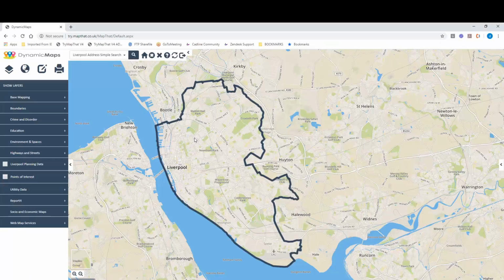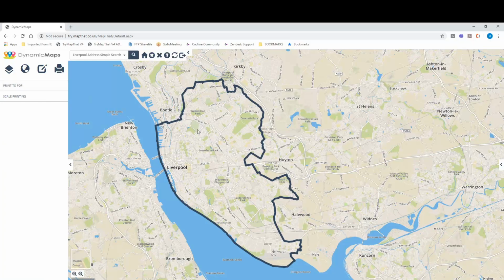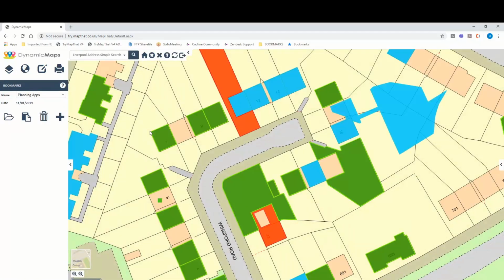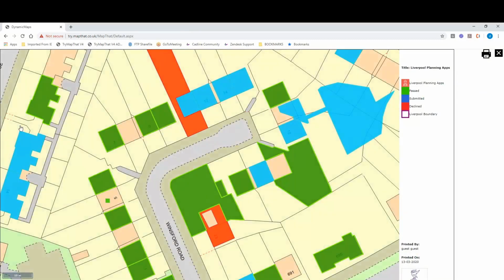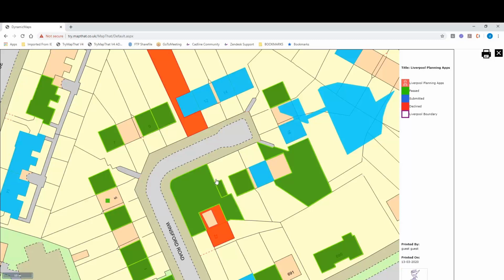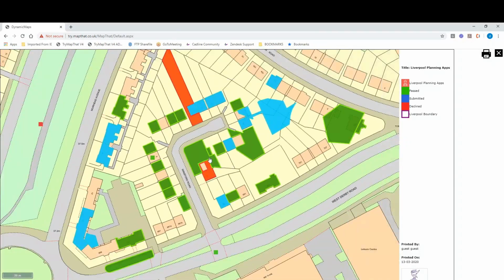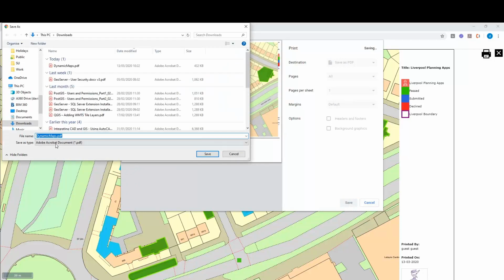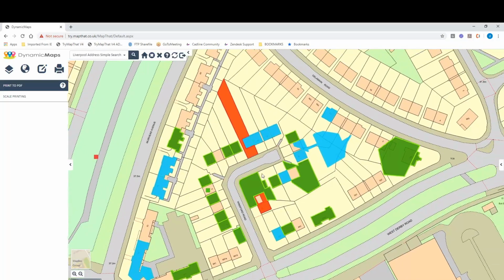MapThat V4 – Print to PDF Tool